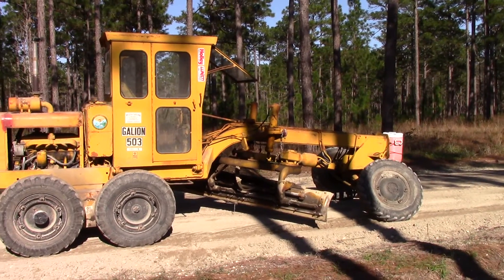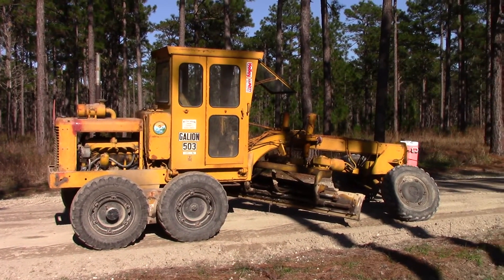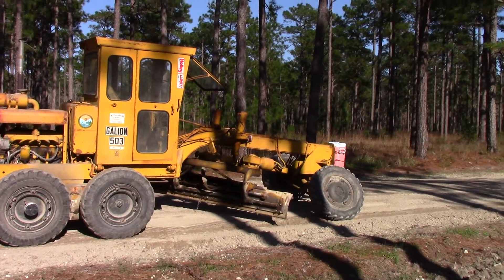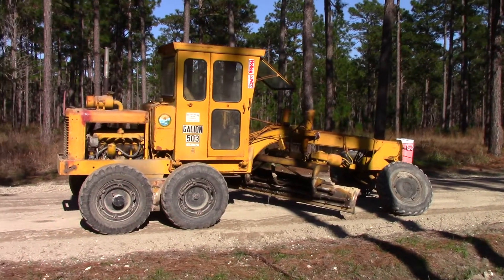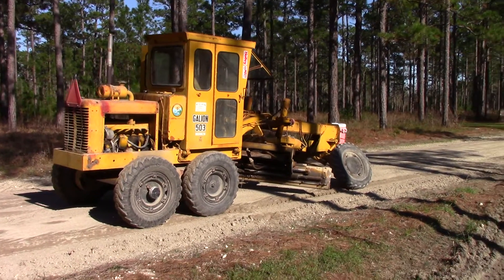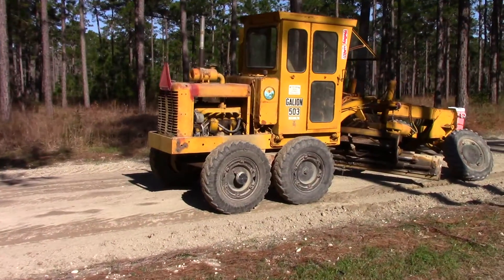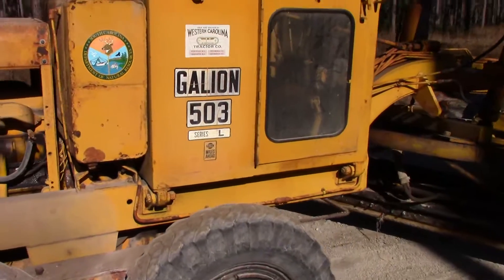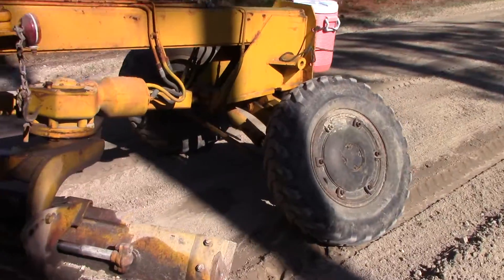GALION 503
Grading the 3 mile Avenue (Gun Club Road) !